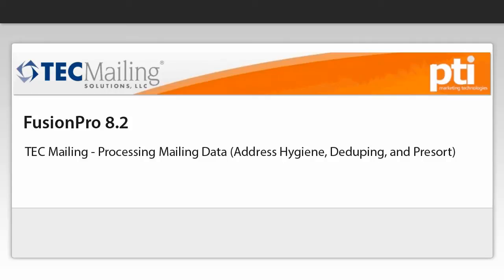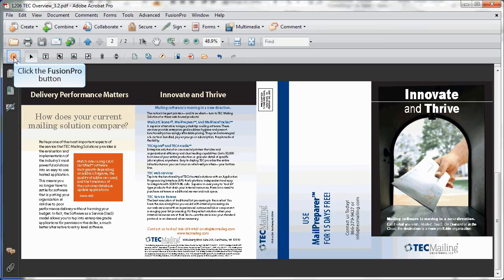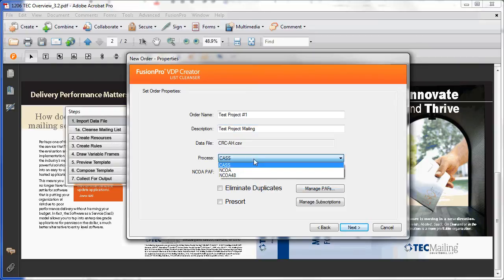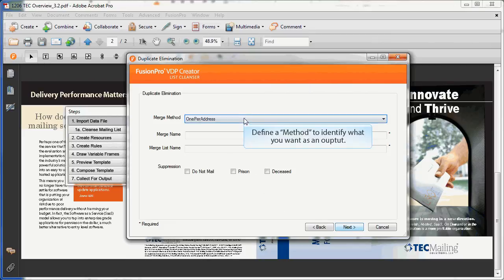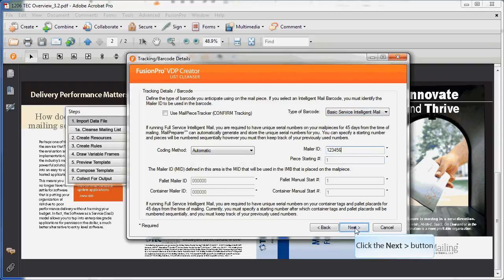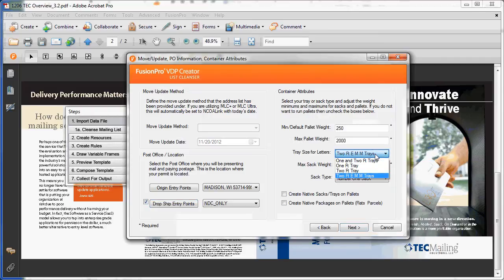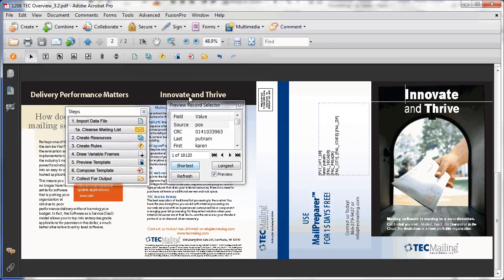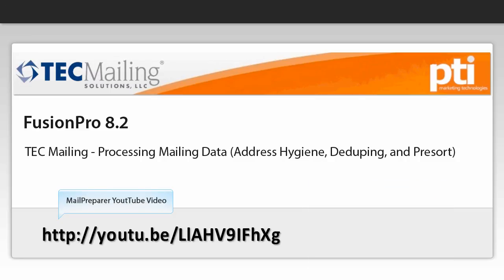FusionPro - Address Hygiene, Deduping, and Presort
Clean, Update, and Sort your mailing lists directly in one of the best VDP software packages.  Improving your workflow and bottom line by eliminating silos of offline processes with TEC Mailing Solutions' address cleaning and presort service.